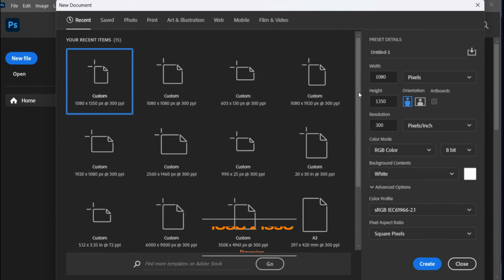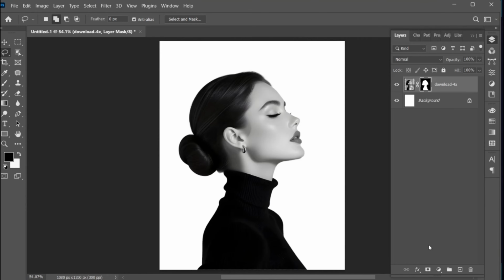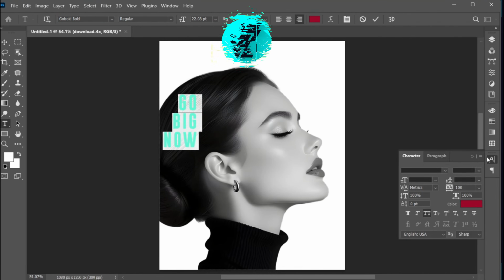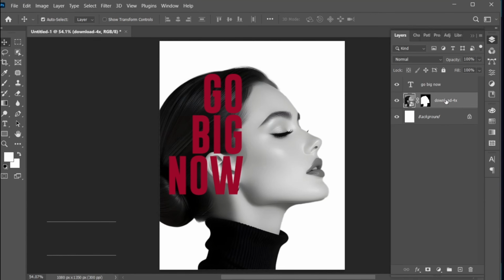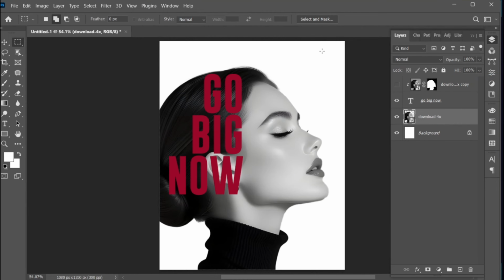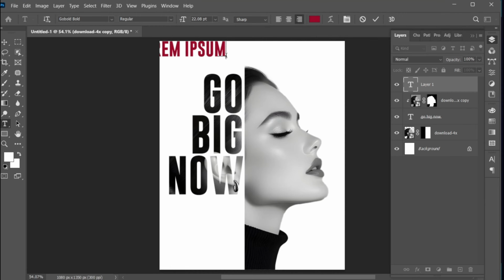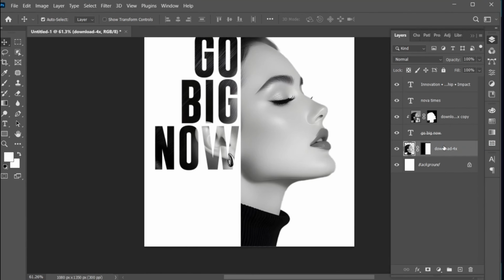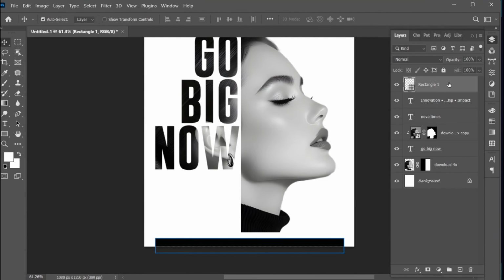Modern Typography Poster Design in Adobe Photoshop | JZ Graphics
In this tutorial, I will teach you how to Create Modern Typography Poster Design in Adobe Photoshop | Modern Poster Design | JZ Graphics

Creative social media poster in Photoshop,
photoshop tutorial,
jzgraphics,